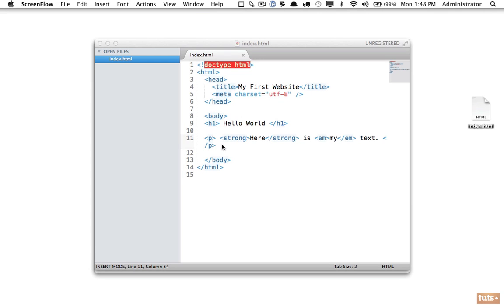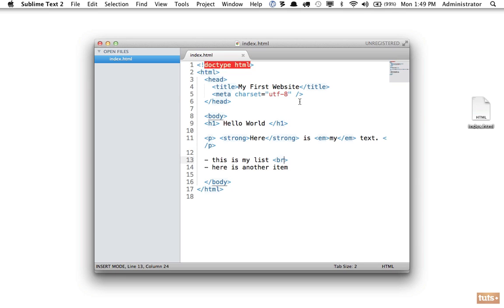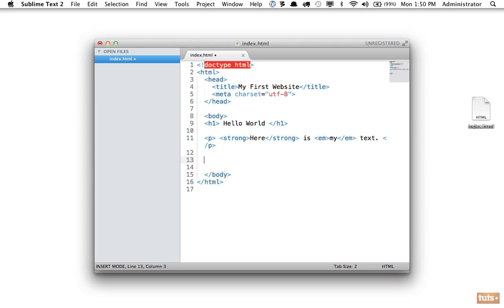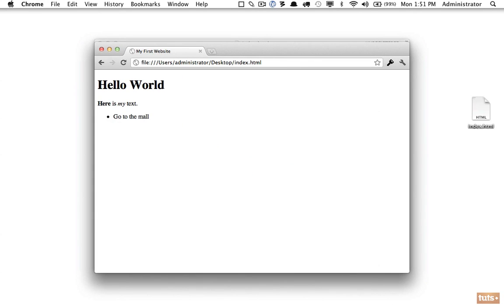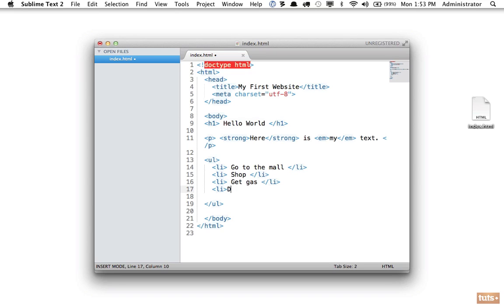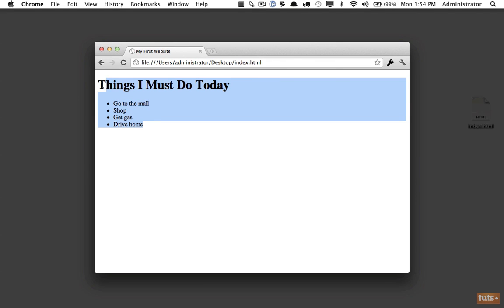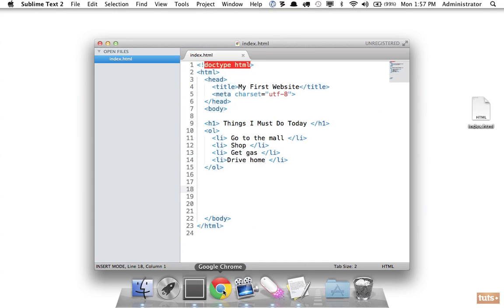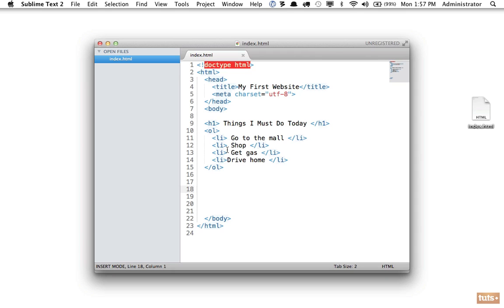Day 3: Lists (30 Days to Learn HTML & CSS)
Welcome to Day 3. Today we're going to cover how to create a list of items using HTML.

This is part of the free Envato Tuts+ course 30 Days to Learn HTML & CSS

Envato Tuts+
Discover free how-to tutorials and online courses. Design a logo, create a website, build an app, or learn a new skill

► Explore Envato's full stack of AI tools, all included in your subscription